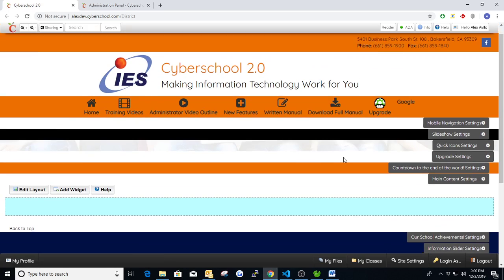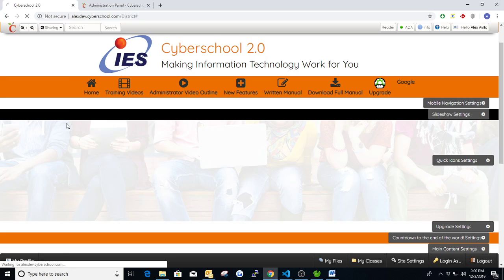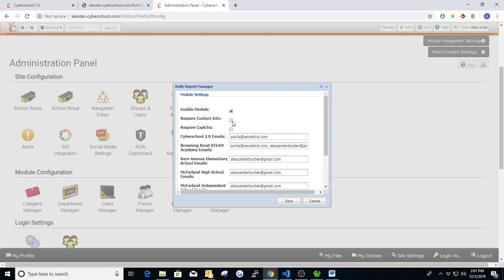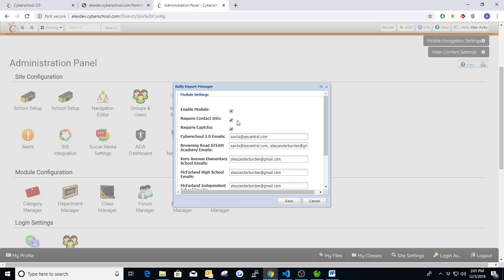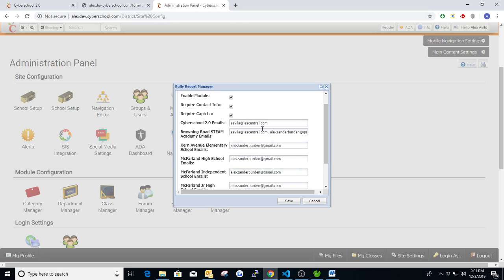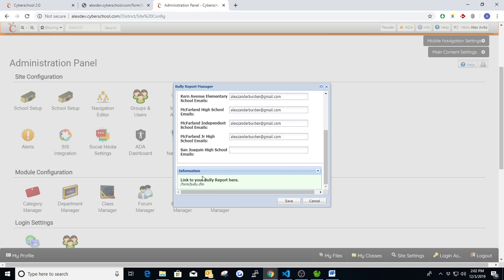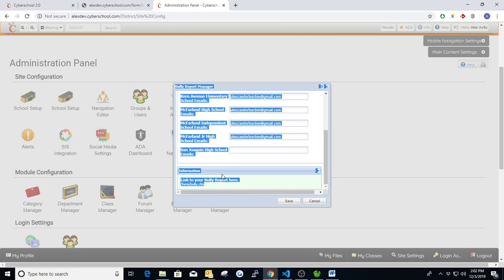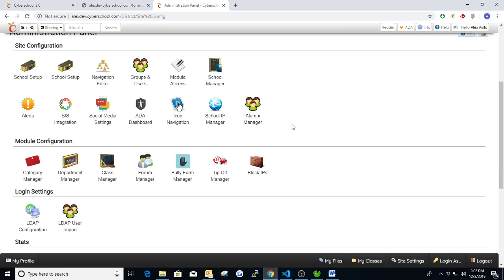Cyberschool Bully Form Manager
This quick video goes over how to use the Bully Form Manager in the Site Configuration